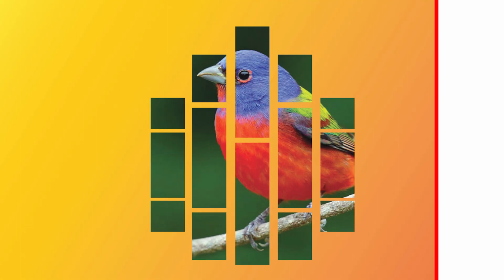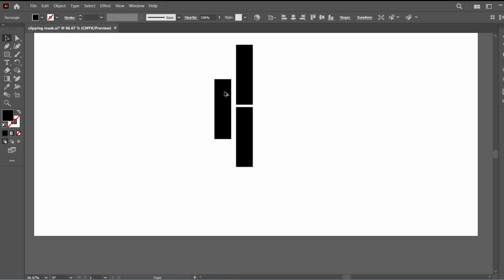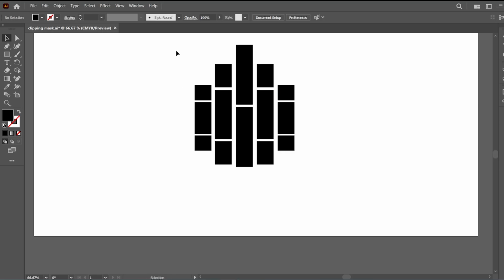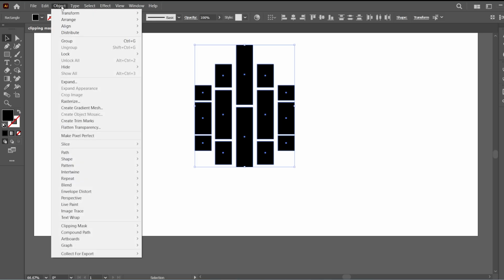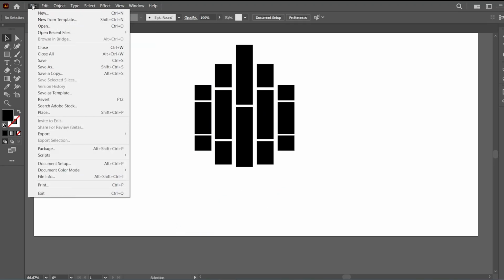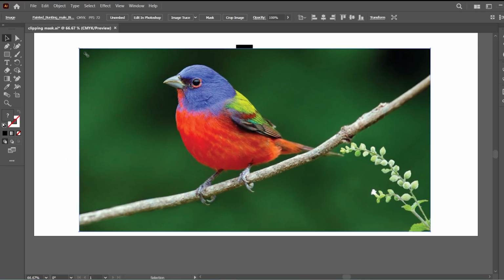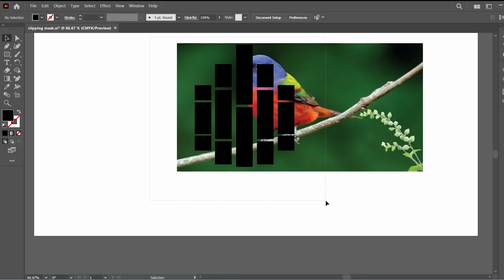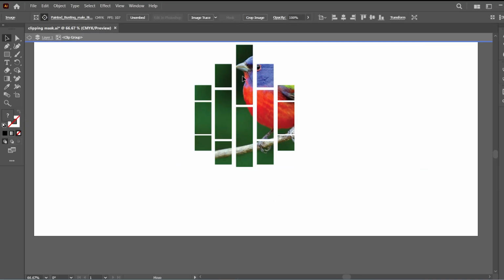Adobe Illustrator Clipping Mask Tutorial | Clipping Mask vs Compound Path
Learn how to use Clipping Mask in Adobe Illustrator and understand the difference between Clipping Mask vs Compound Path in this quick beginner-friendly tutorial. Perfect for designers who want fast, clear, and practical Illustrator tips.